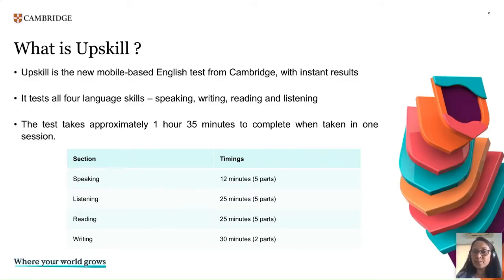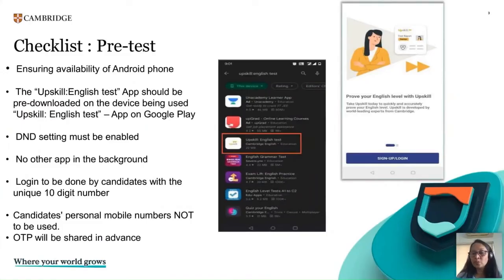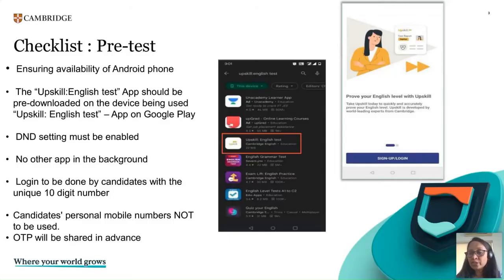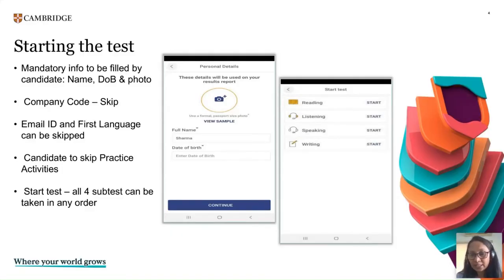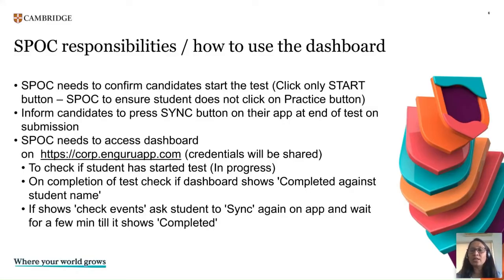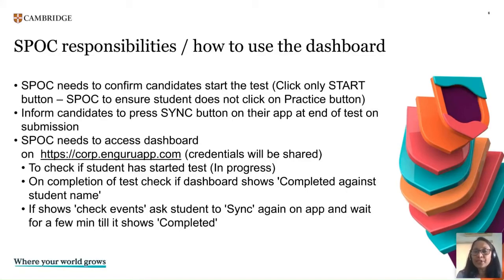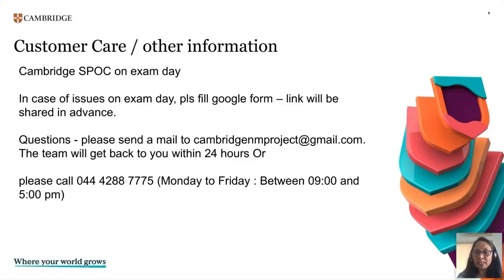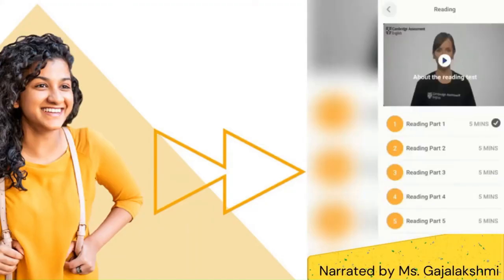Faculty Orientation Q & A | (Upskill from Cambridge)